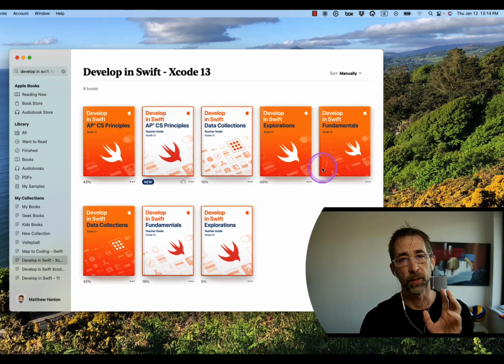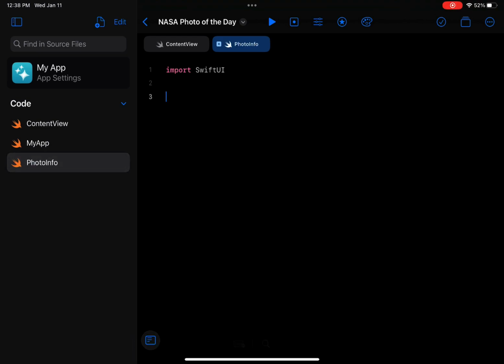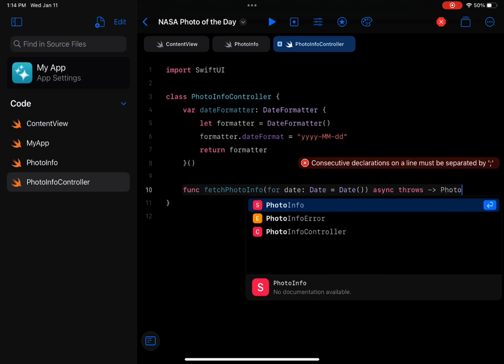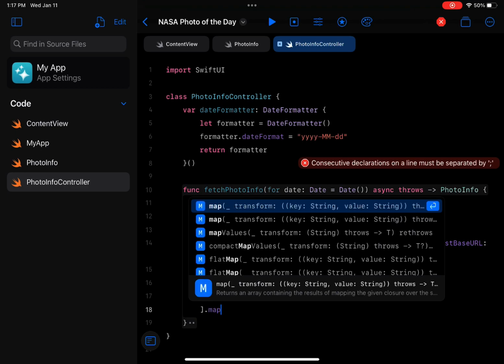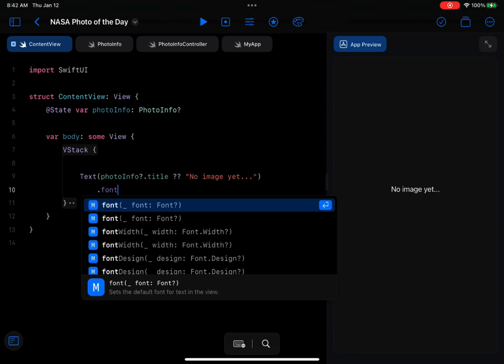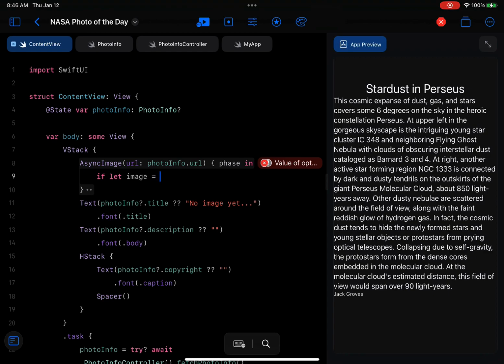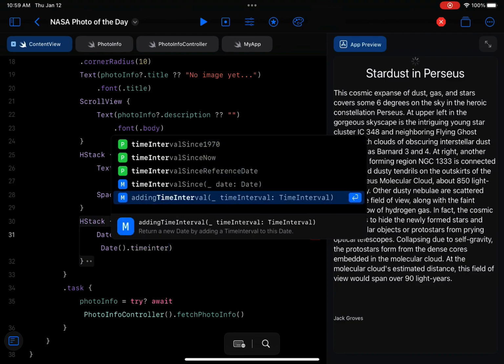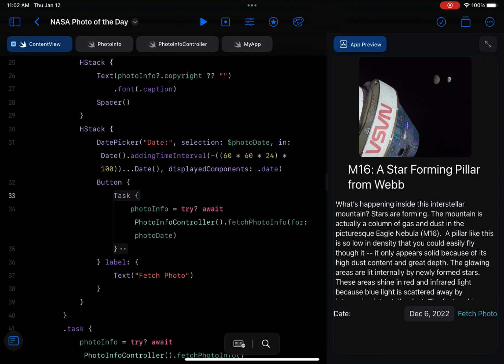Photo of the Day App Walk Through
I walk you through building a version of the NASA Photo of the Day app from Develop in Swift Data Collections, but on an iPad with Swift Playgrounds and SwiftUI.

if you want to save yourself some typing and play around with it.

Table of Contents:

00:20 - Intro
02:54 - Swift Playgrounds
04:25 - Creating our Model
07:29 - Fetching our Photo
10:38 - Building our Query
12:57 - Working with the Response
14:42 - Building our UI
17:39 - Fixing a Bug
17:58 - Styling our UI
18:43 - Adding an AsyncImage
21:12 - Scaling our Image
22:06 - Bonus: Date Picker